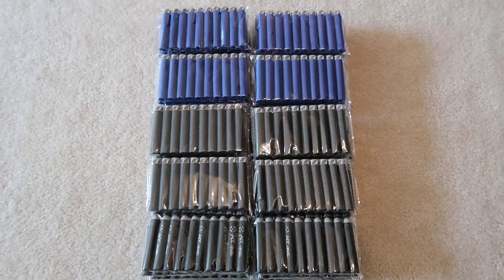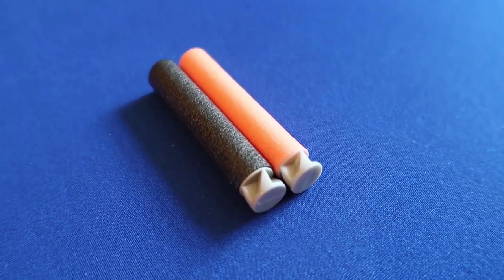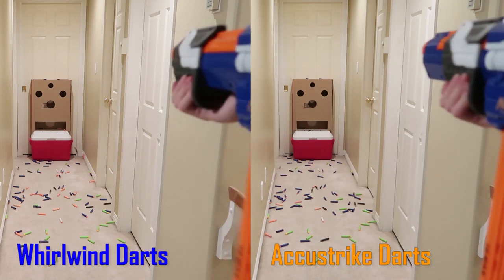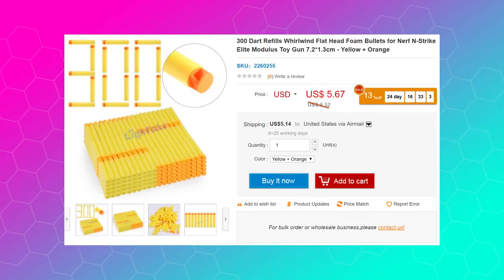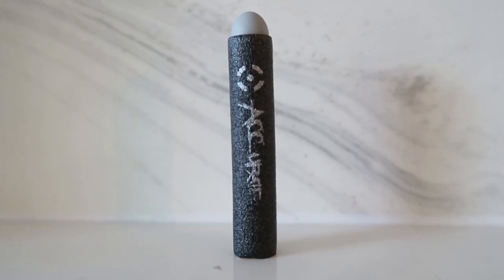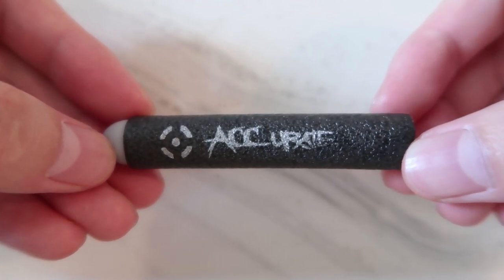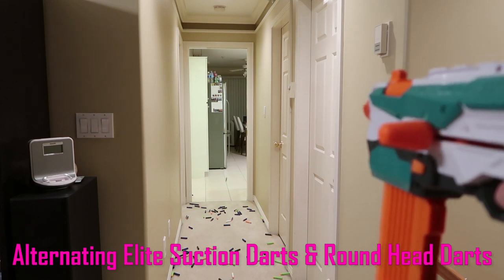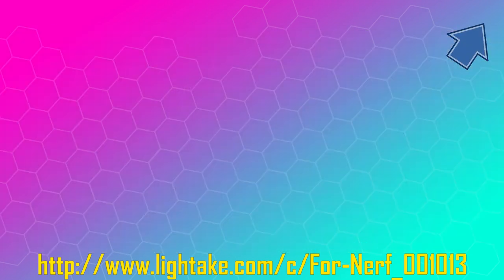Weird Nerf Dart: Is it Good or Crap?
Weird Nerf Dart: Is it Good or Crap? In this video, we’ll review the Whirlwind Flathead (aka Accustrike) dart as well as Round Head dart from Lightake!

Rival Artemis (blue)
Rival Artemis (red)
Rival Apollo (blue)
Rival Apollo (red)
Rival Atlas (blue)
Rival Atlas (red)
Rival Flashlight Grip
Rival Red Dot Sight
Rival Rechargeable Battery
Rival Khaos (blue)
Rival Khaos (red)

My arsenal:
NEW 2017 Nerf Accustrike darts 24 pack
EKIND Waffle Darts 200 pack (green)
Tri Strike
Alpha Trooper Mission Kit
Tactical Rail Mount
18 dart clip
Klaw Hatcher 2 pack
Blue Rival mask